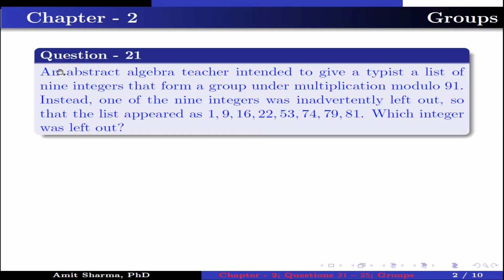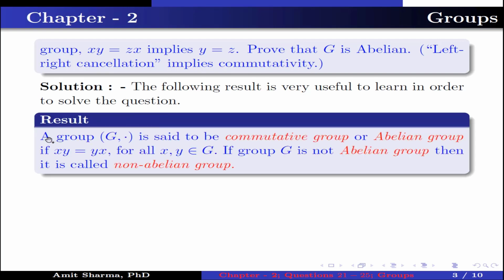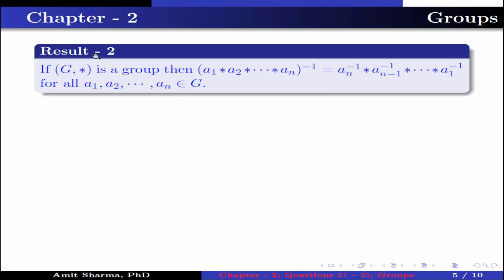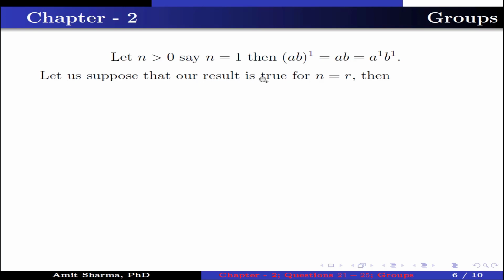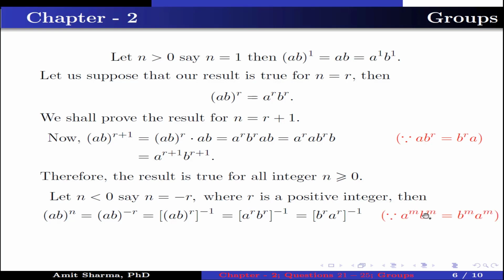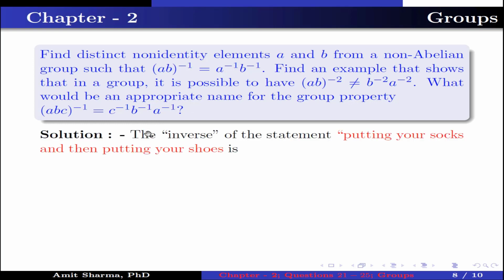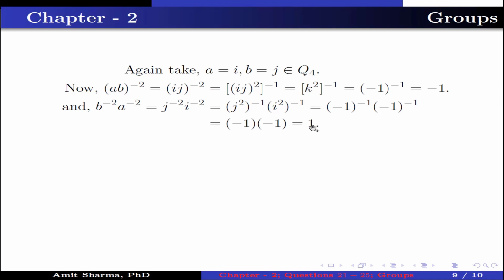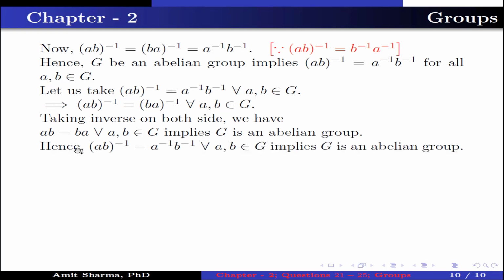Solution | Que.21-25| Contemporary Abstract Algebra-8th Ed. | Joseph A. Gallian | Chapter-2; Groups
In this video we are going to solve questions 21-25 of chapter 2 (Groups) from the book Contemporary Abstract Algebra-8th Ed by Joseph A. Gallian. chapter 2, questions 21-25.